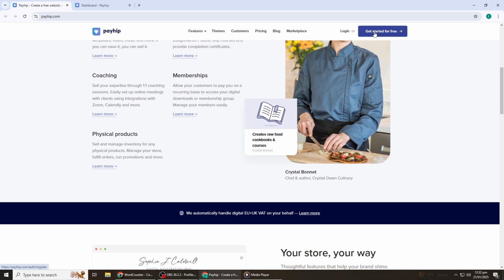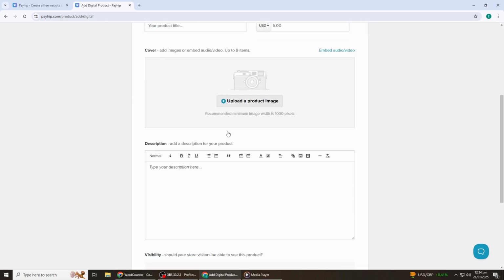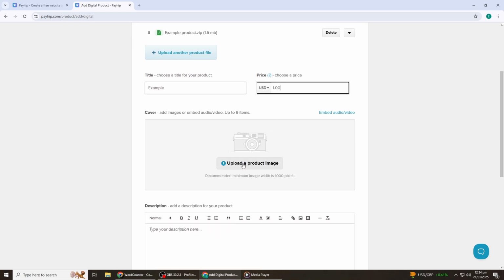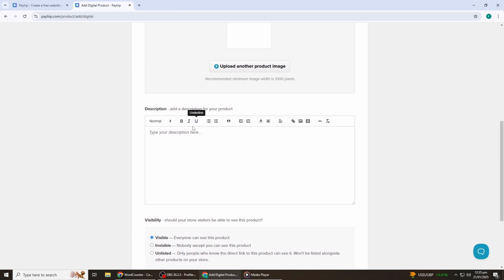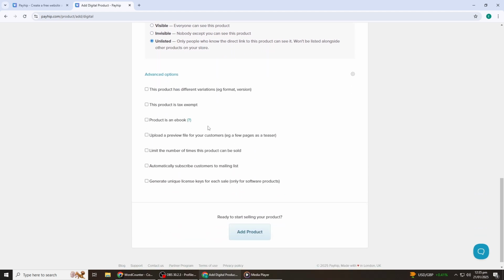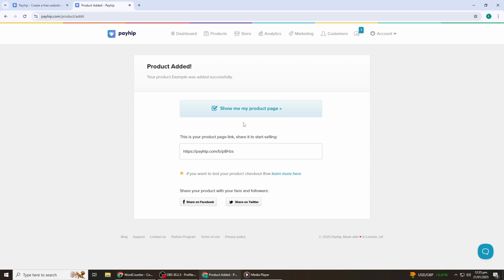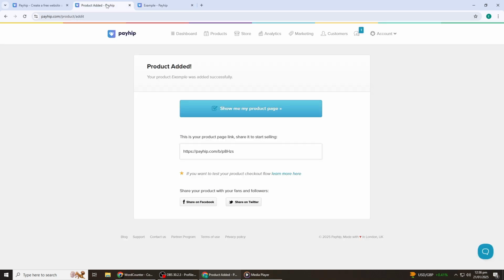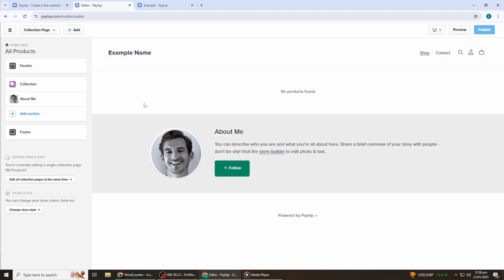How to Add Products to Payhip (2026)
In this video, we’ll show you how to easily add products to your Payhip store in 2026. Learn the step-by-step process to upload digital products, set prices, and organize your store for a seamless shopping experience. Whether you’re selling eBooks, courses, or other digital items, this guide will help you quickly get your products online and start earning.